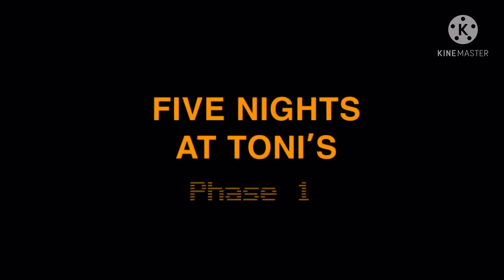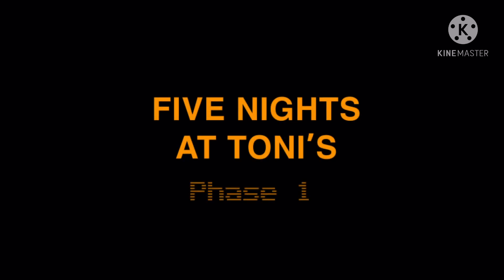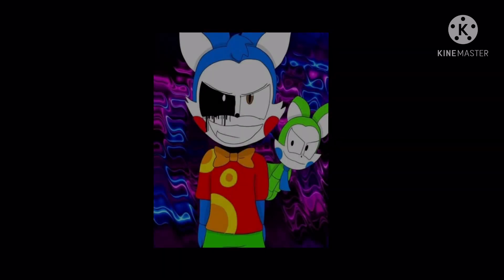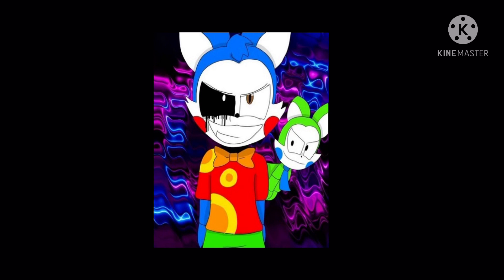Five Nights At Toni’s Night 1 part 1 read through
This is my first time doing a audio reading and believe me this took a while but anyway. Welcome to Five nights at Toni’s Read-through series. I will be reading night 1-5 in parts.